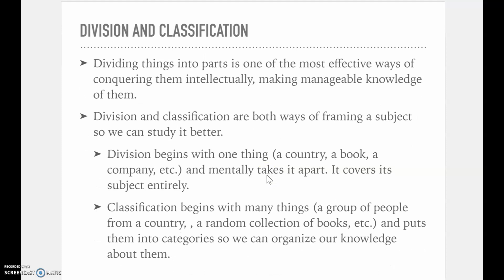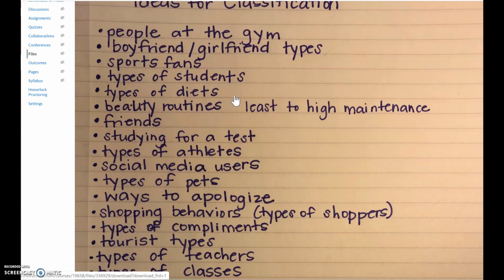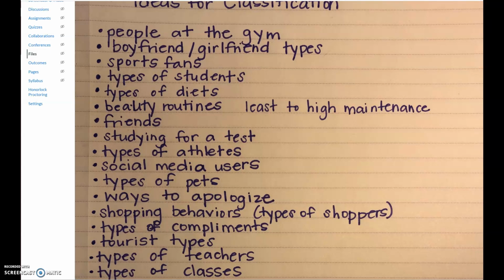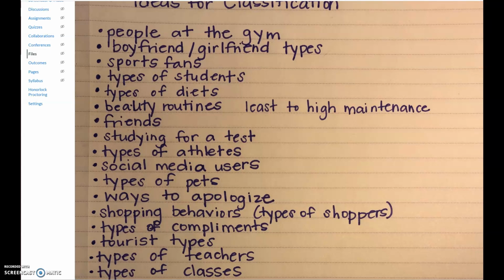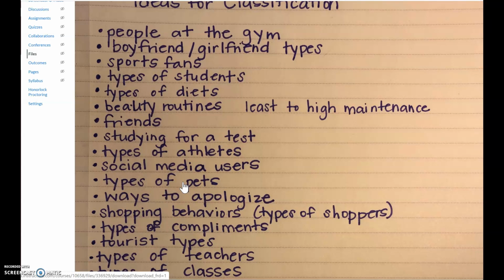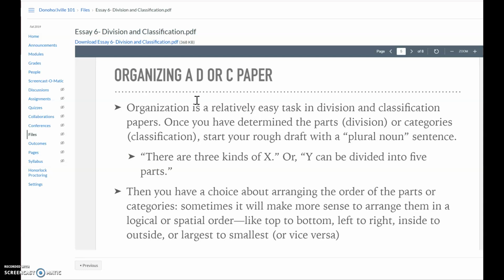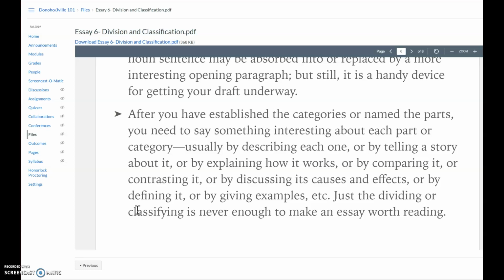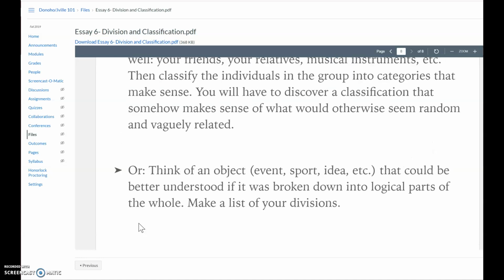Essay 6 Division/Classification Screencast